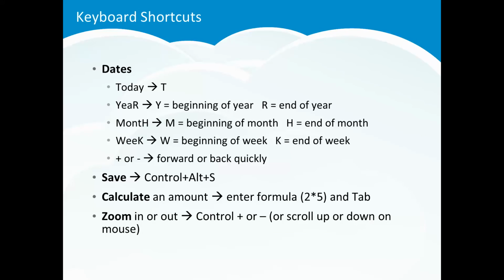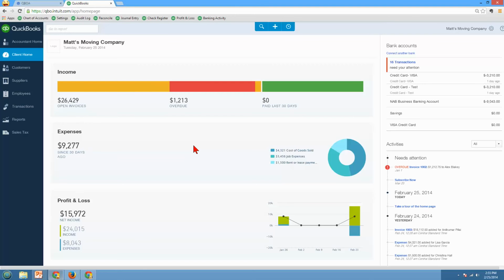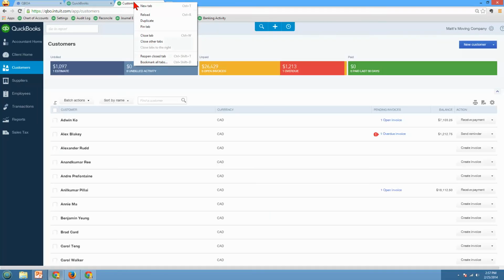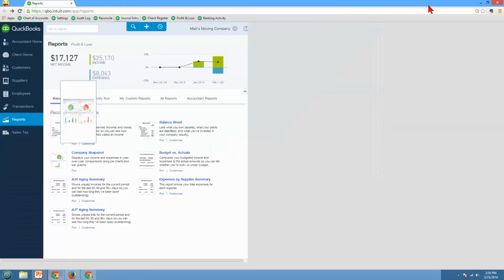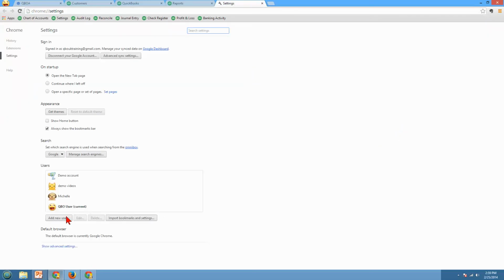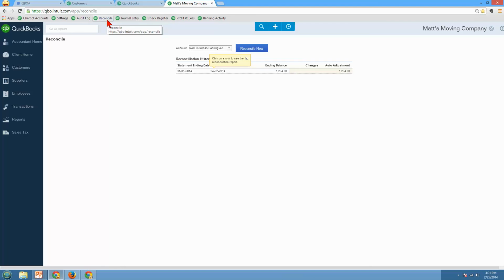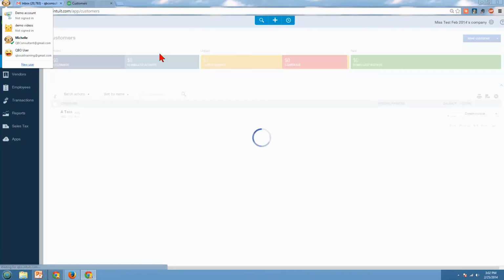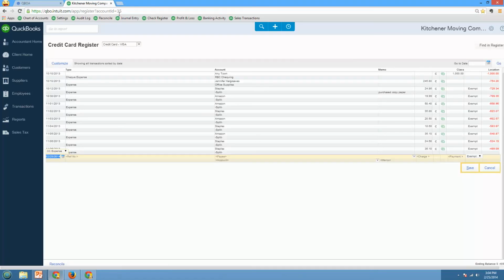QuickBooks Online: Navigating Tips and Tricks and Long's One Click Trick